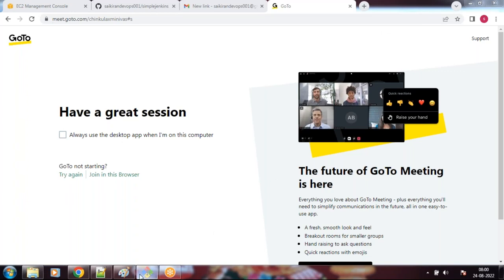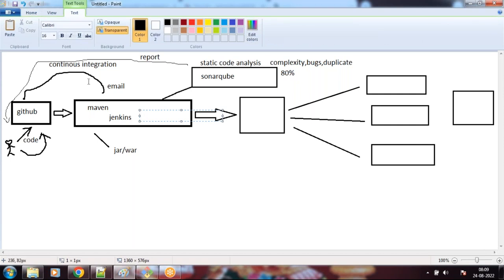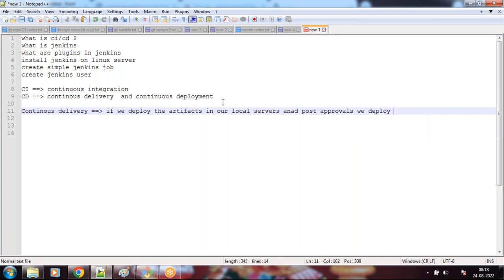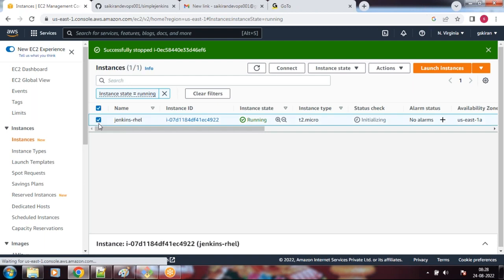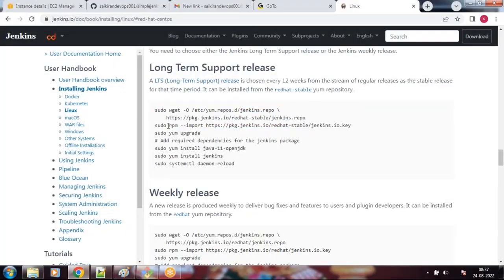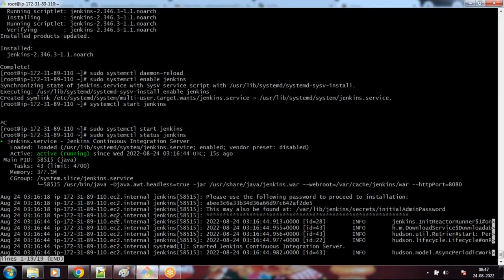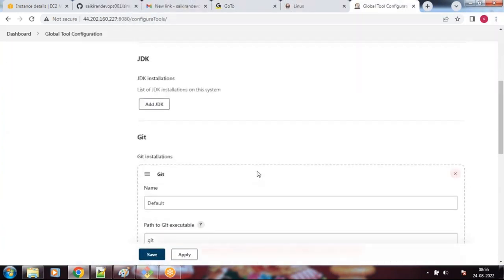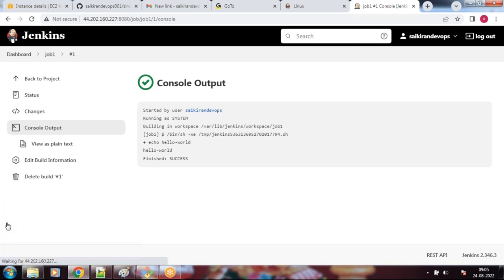11.Conclusion of Code Build with maven-Part3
Remember to use relevant variations and combinations of these tags to best describe your specific Maven tutorial. Additionally, you can use tools like YouTube's search suggestions or keyword research tools to identify popular and relevant tags related to Maven tutorials that may help improve the visibility of your video.